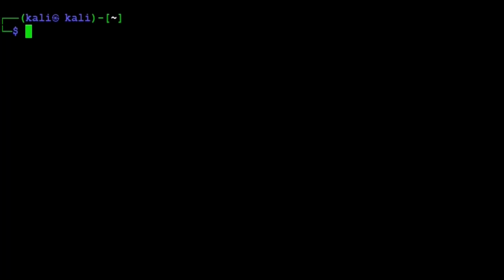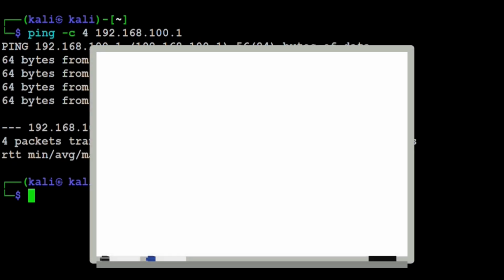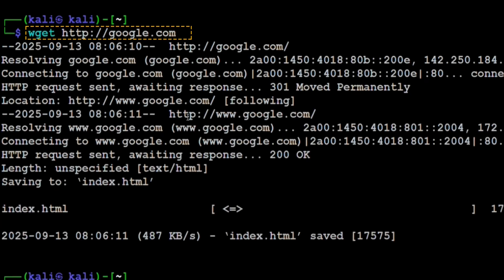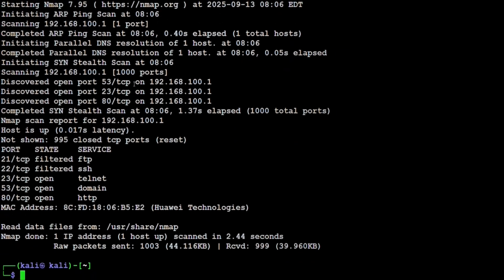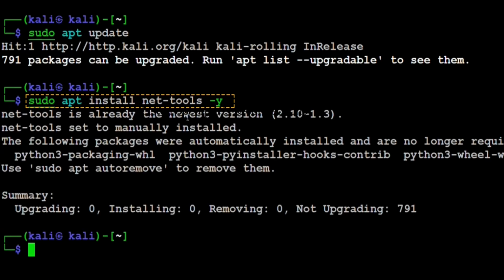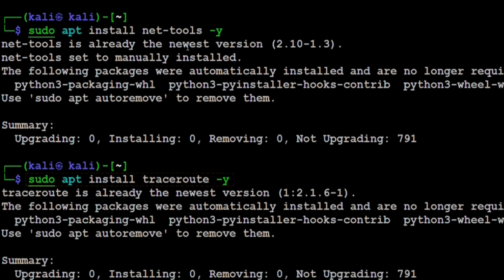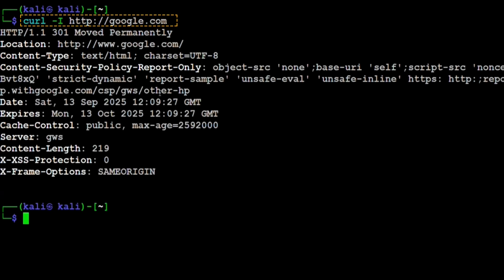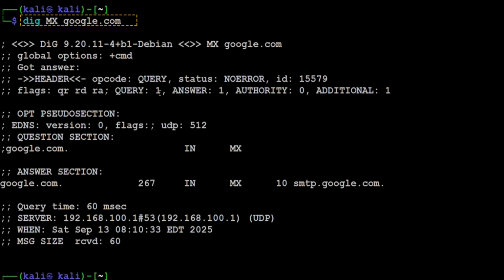Linux Network Commands You’re NOT Using (But Should!) | ping, nmap, curl!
Do you think you know Linux? Let's think again especially you are interested in Kali Linux or cybersecurity. Because most users ignore the powerful network commands that reveal how systems actually communicate. In this tutorial, discover the must-know Linux networking tools, from ping and ss to nmap, curl, traceroute, and dig. Learn how ethical hackers use them to scan, troubleshoot, and control networks like pros. If you’re into Kali Linux or cybersecurity, this is a game-changer.

The good news is that ethical hacking course will be launched soon.